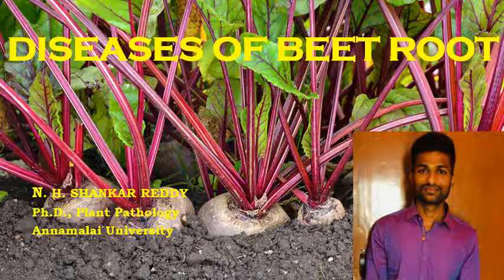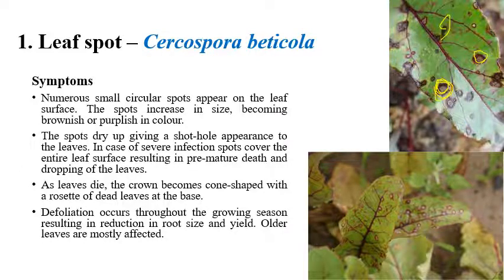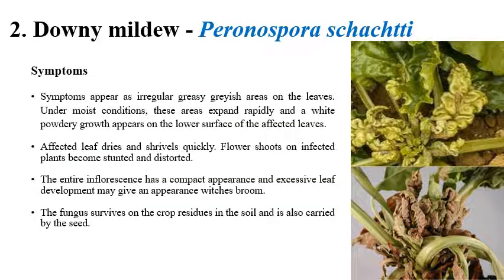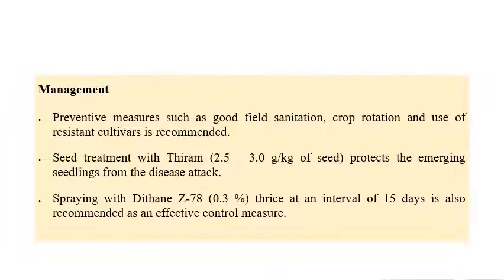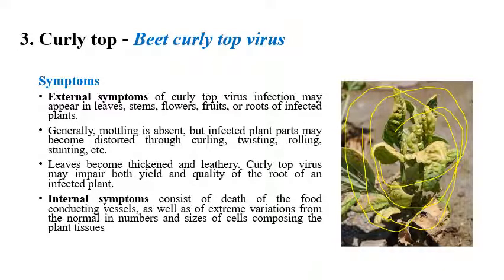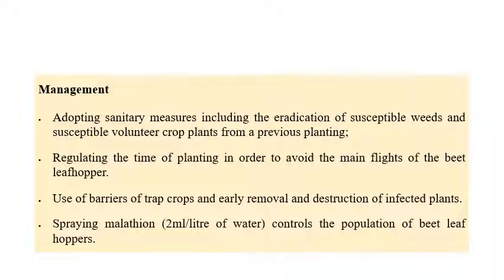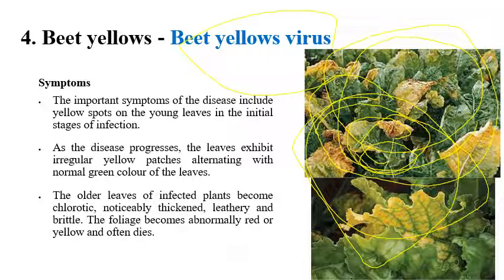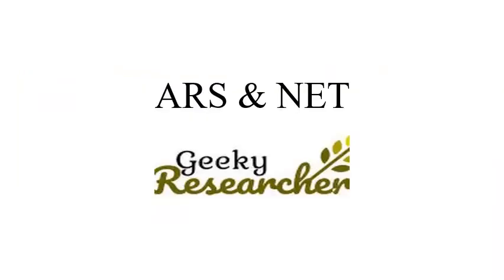Diseases of Beetroot | Tuber Crops | Plant Pathology | Exam Oriented Discussions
A brief explanation regarding various diseases infecting beetroot crop and the narrator has discussed important exam-related questions.